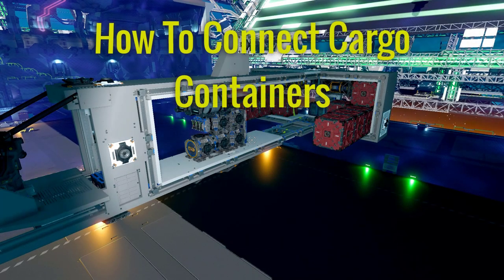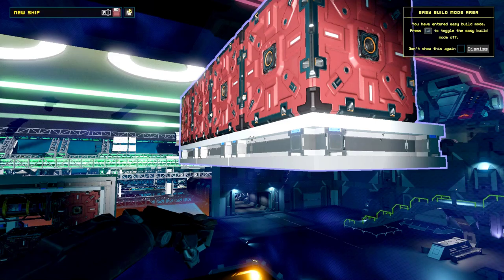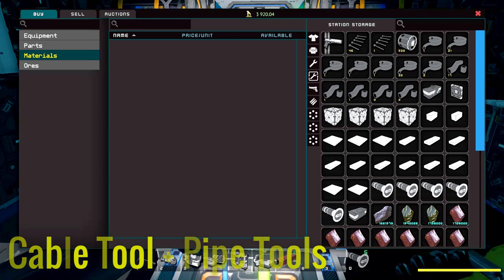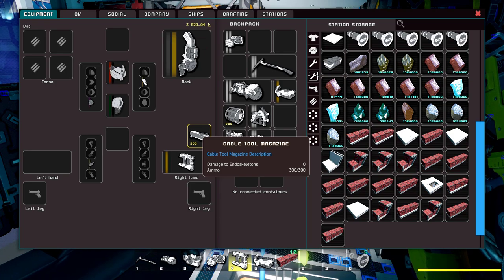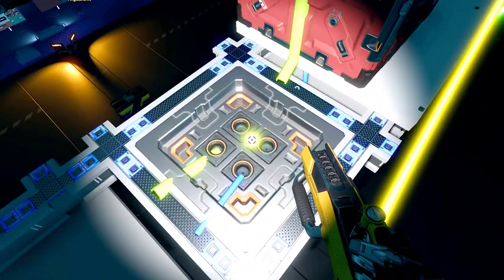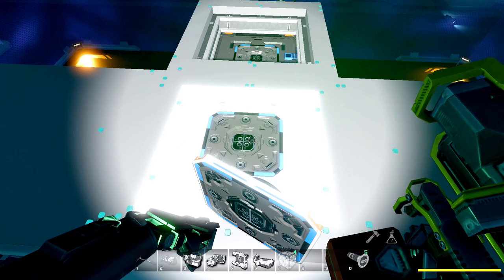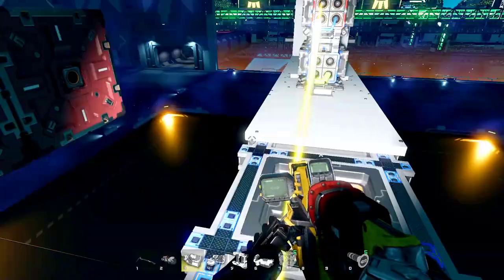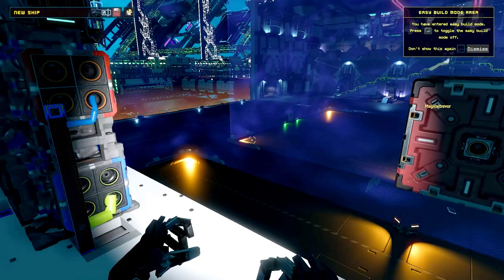How To Wire Cargo Containers, Use Easybuild Mode, Craft Modules In The Tech Tree (Starbase Tutorial)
A quick tutorial on how to begin your Starbase journey.
00:00 Overview
00:23 EasyBuild/Modules/Crafting
01:40 Ducts
02:40 Handbuilding With Data And Pipe Tool
04:29 Making Cargo Containers
05:38 Placing And Connecting Containers
08:55 Modular Crates